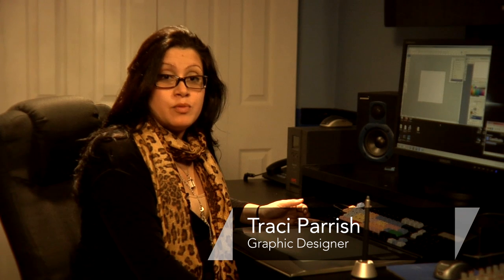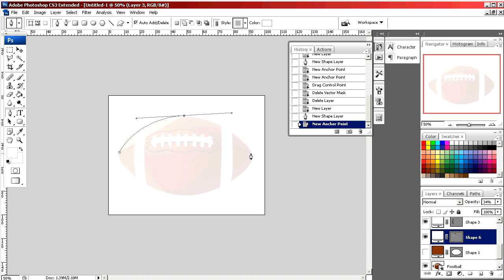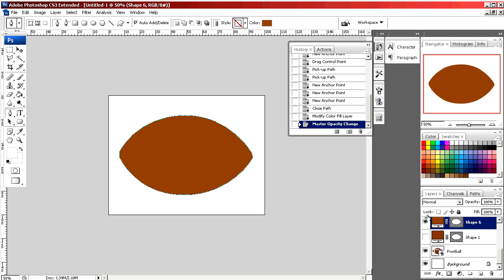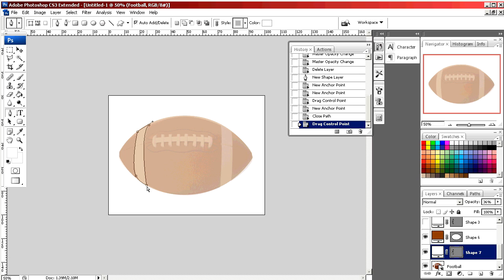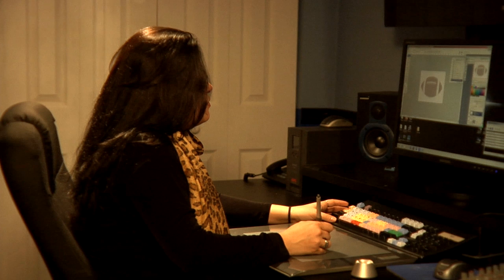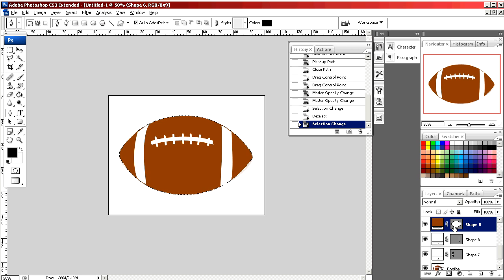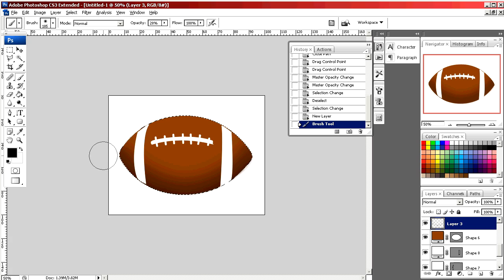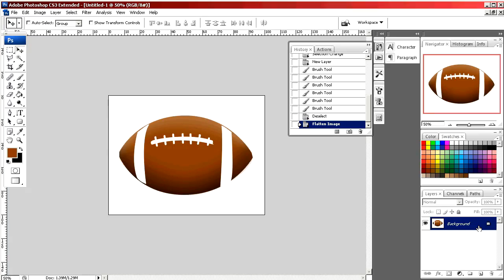Photoshop Tutorials : How to Draw a Football in Photoshop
Using clip art makes it easy to draw a football in Photoshop. Discover how to create a realistic-looking football with the help of a graphic designer using this free video.

Expert: Traci Parrish
Bio: Traci Parrish is a graphic designer and art director in Boca Raton, Florida.

Series Description: Photoshop is an immensely powerful digital art tool. Discover the tricks to using this program with the help of a graphic designer in this free video series.